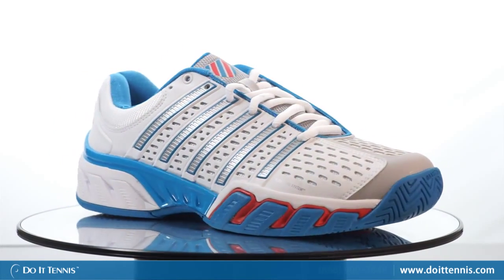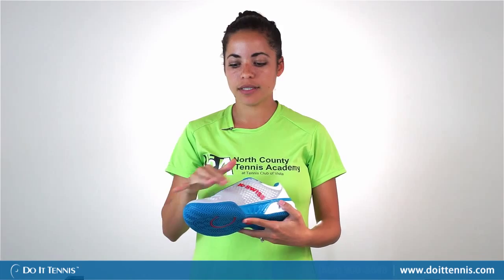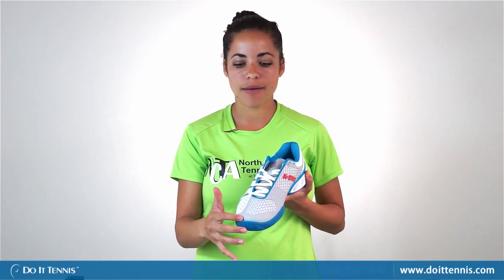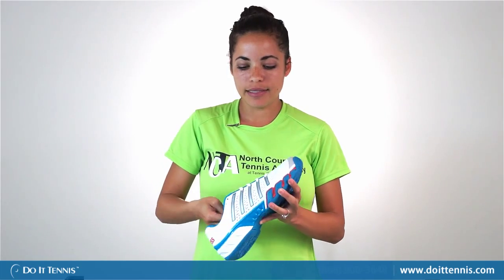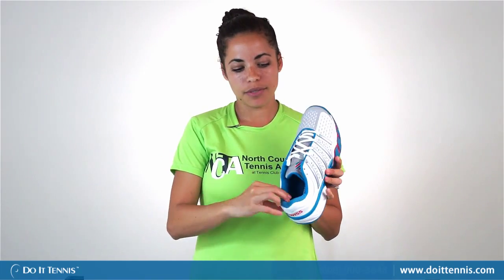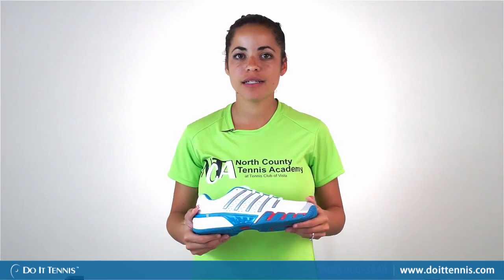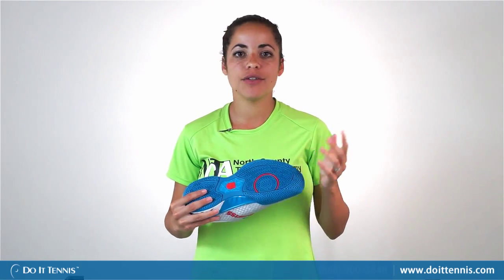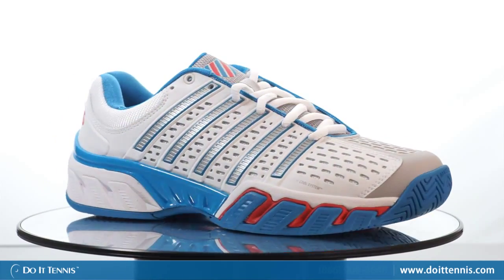K-Swiss Men's Bigshot 2.5 Tennis Shoes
K-Swiss Men's Bigshot 2.5 Tennis Shoes (White/ Blue/ Gray) (Model #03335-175)

Engineered in the lab, the BigShot 2.5 is a match tested winner worn by world champions. All the technology you would expect in a high-performance tennis shoe coupled with superior playability. Built for the player who is serious about the game and demands a lot from their shoes.